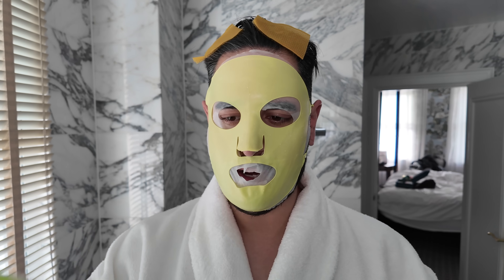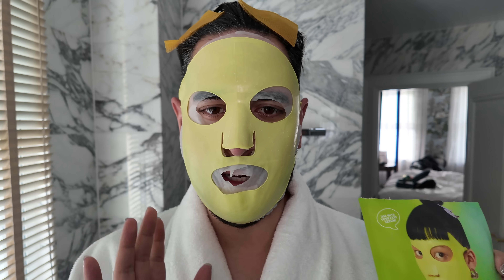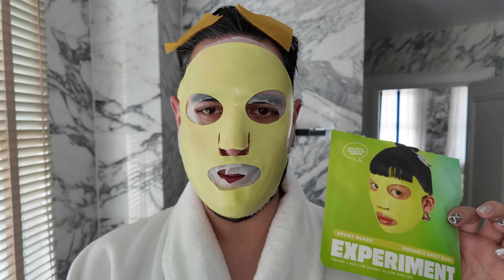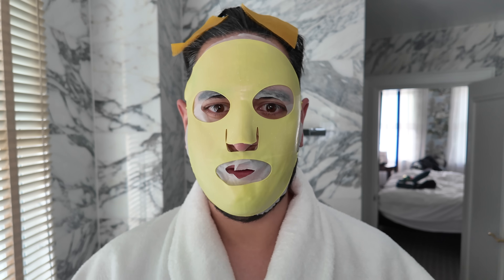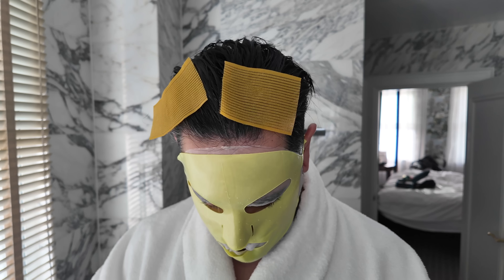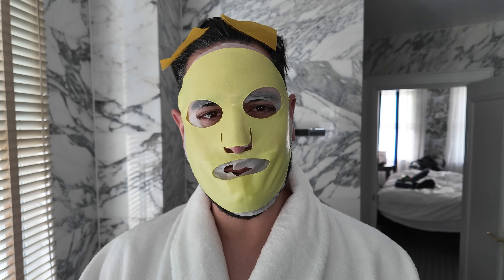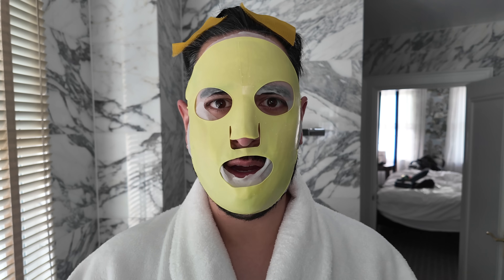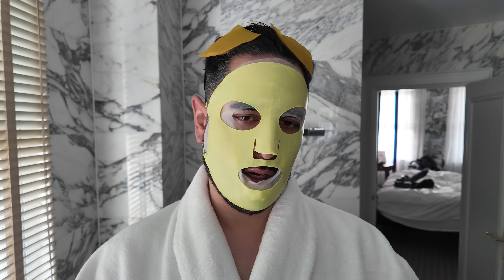Why I Stopped Reviewing So Much Skincare, TikTok Struggles & More - Chatty GRWM